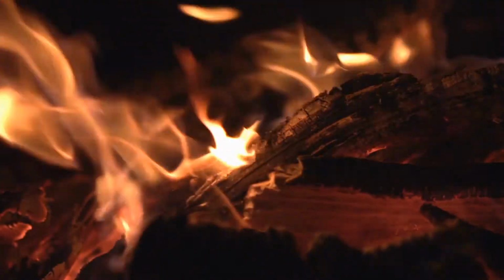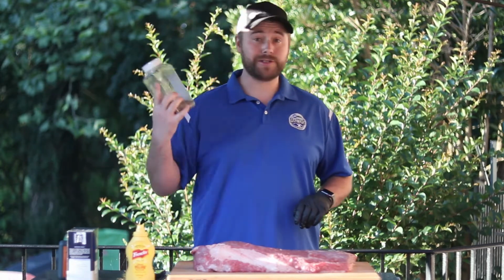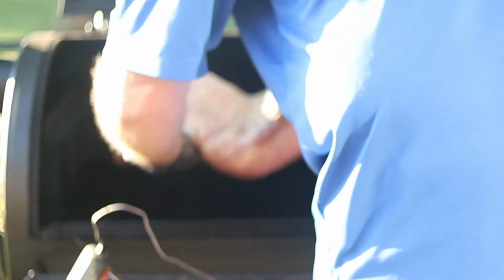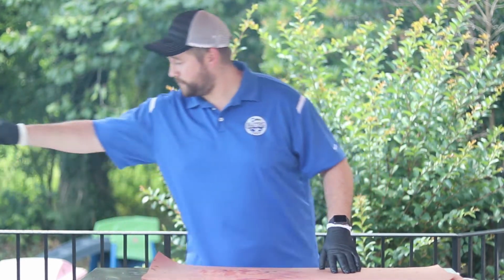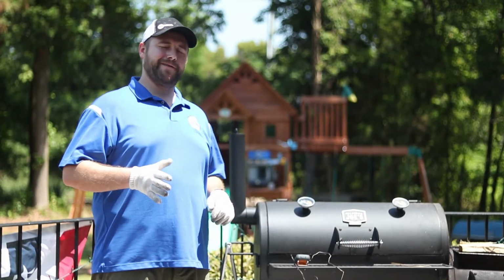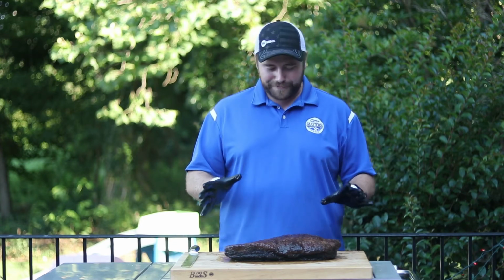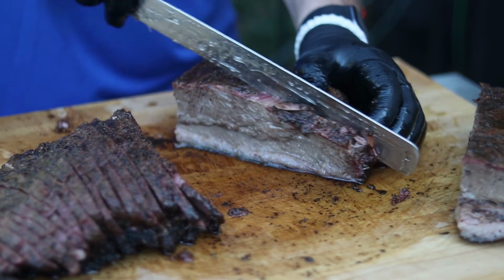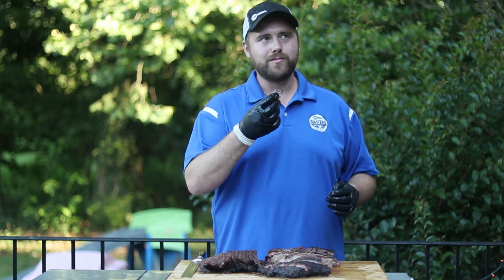Perfectly tender Smoked Brisket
In this video, I smoke a brisket in my offset! Let me know if you have any methods you'd like to share with me!